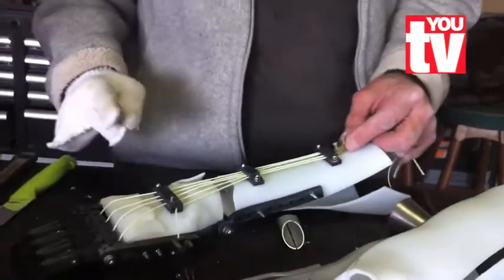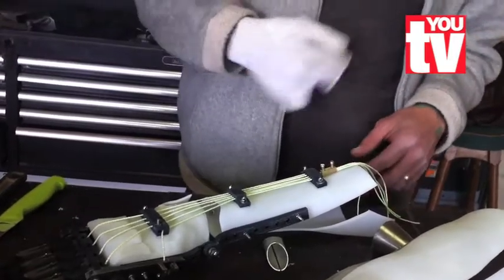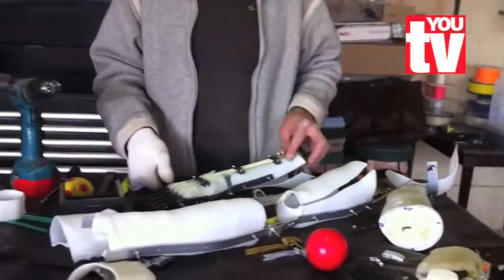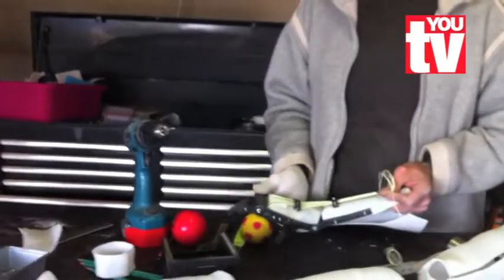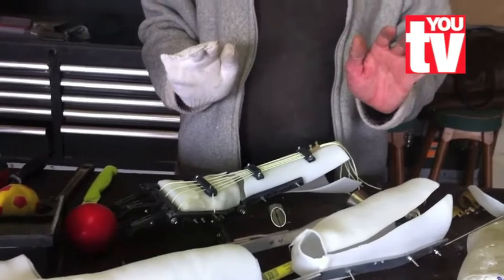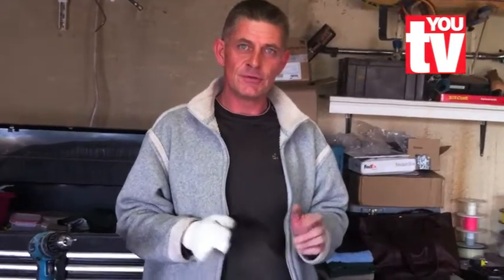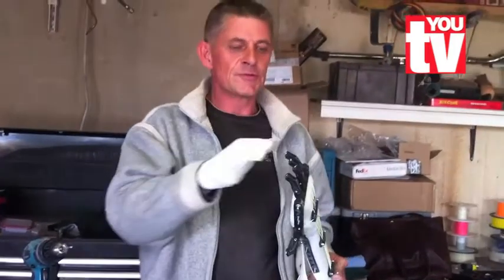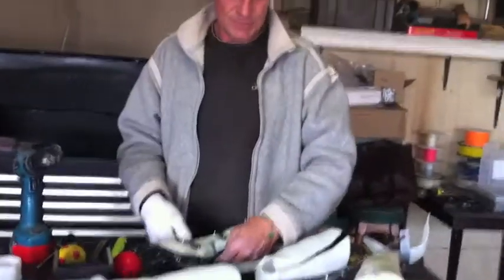Richard van As: How a hand is created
Robohand was established in 2011 when Richard van As had a woodworking accident and lost 4 fingers on his right hand. He is right handed.

During his very short time in the hospital he decided he would create himself a mechanical finger to replace his lost digits.